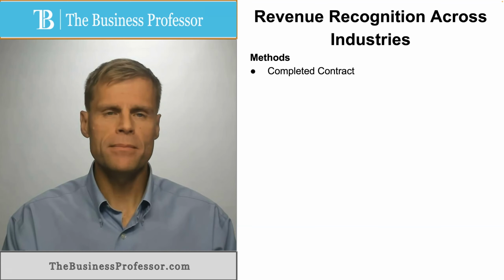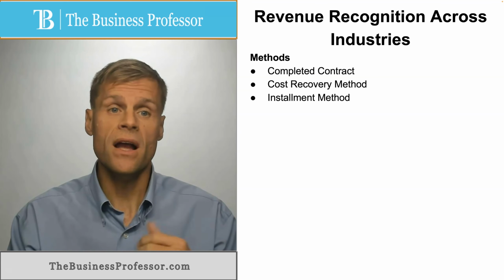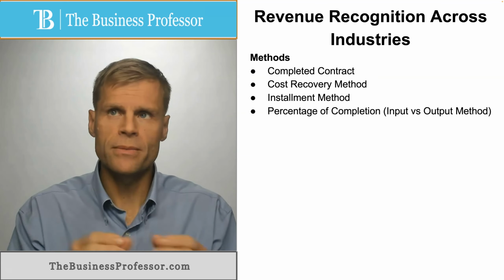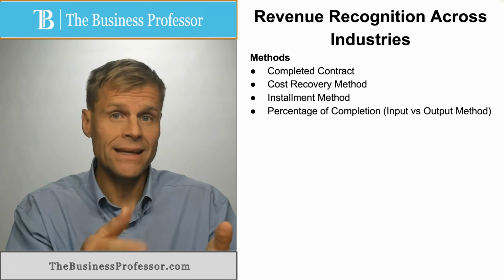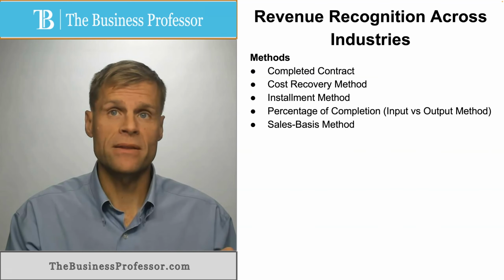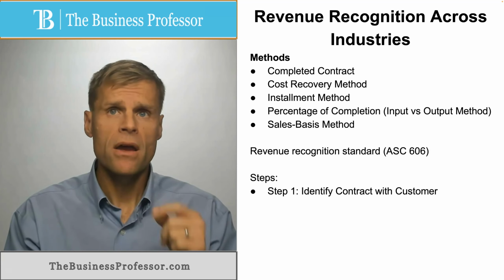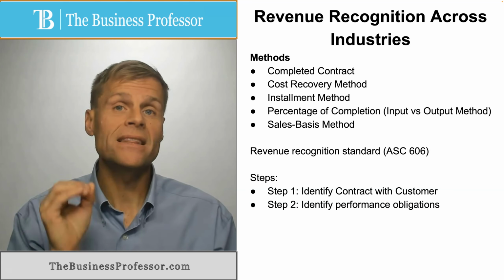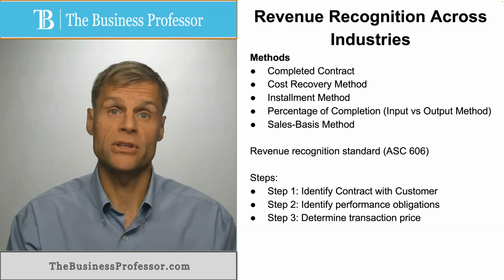Revenue Recognition Across Industries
This video explains what is revenue recognition across industries.